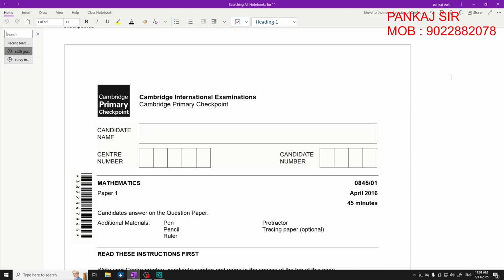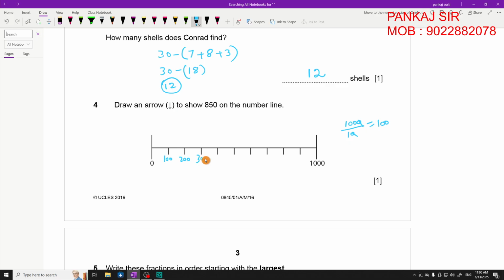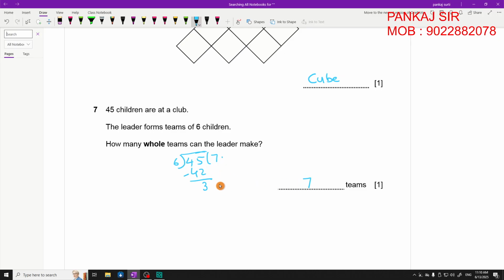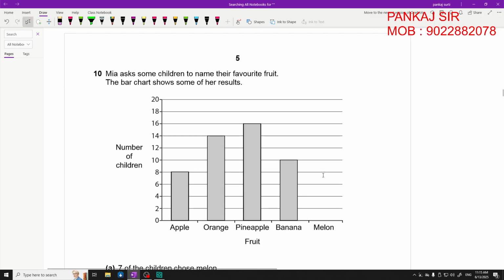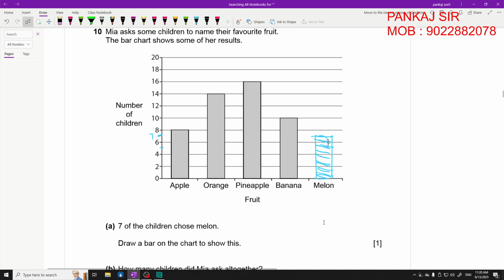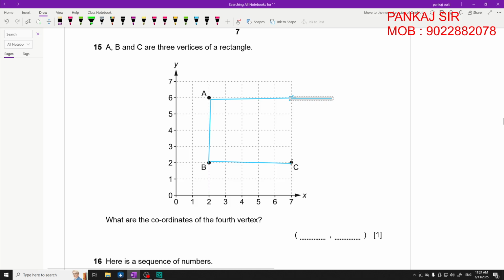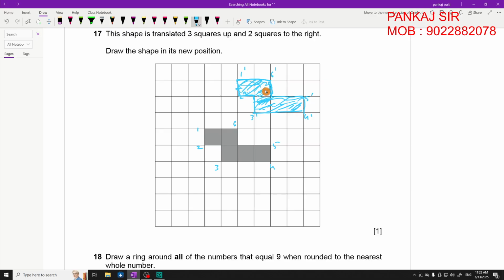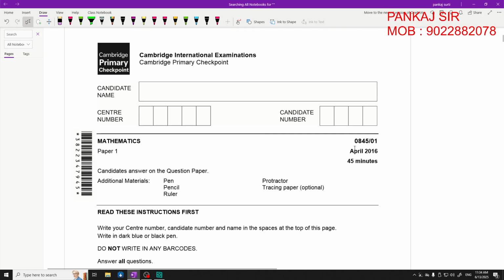CIE MATHS|PRI CP SOLN OF 0845|01 MATHS PAPER OF APRIL2016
CIE CAMBRIDGE MATHS|PRIMARY CP SOLUTUON OF 0845|01 MATHS PAPER OF APRIL201Y
In this video I have explained in detail the solution of first 20 questions from PRIMARY CP Past paper of maths 0845 paper 01 of the year April 2016.